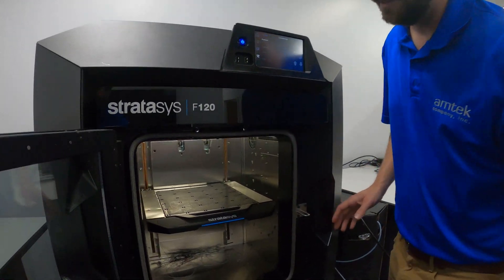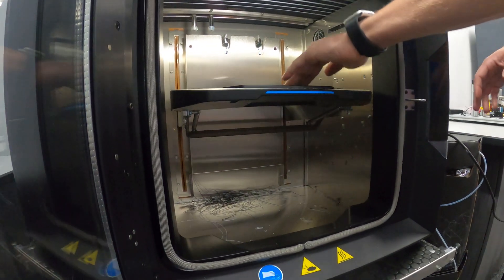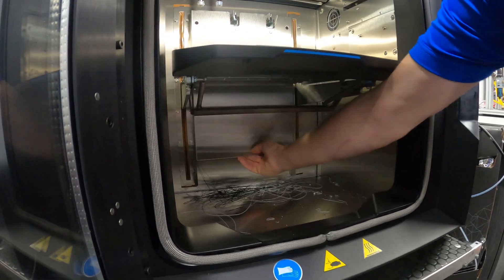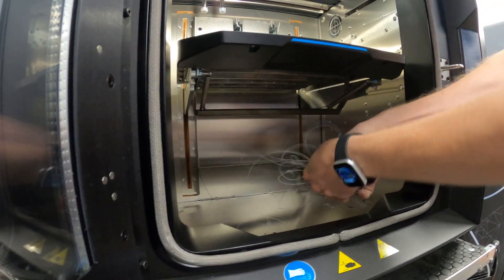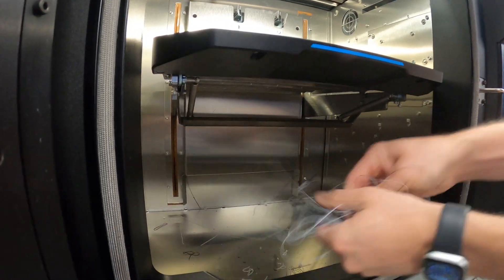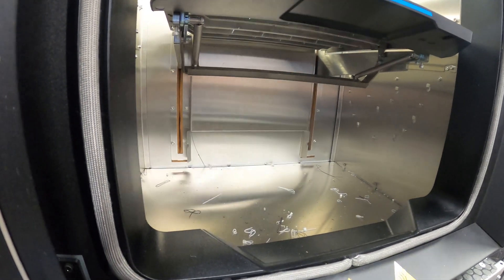Stratasys F123 Series 3D Printer Training - Maintenance - Clearing Purge Material Under Z Stage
Periodically you need to clear the purge material from underneath the z stage. This video shows you the process.